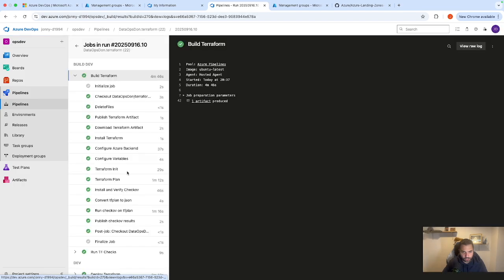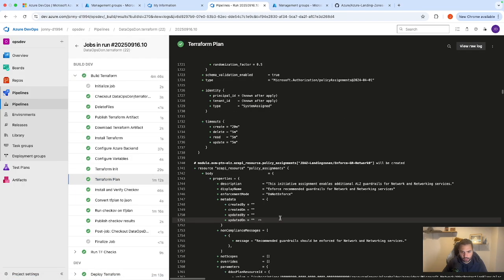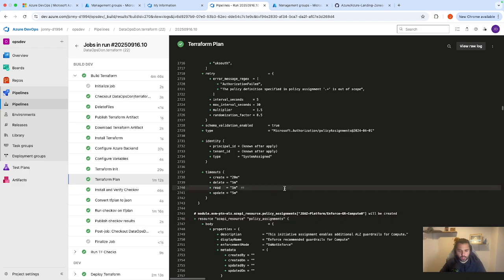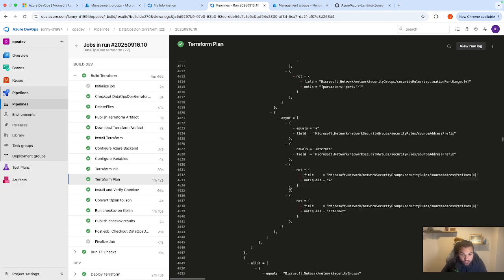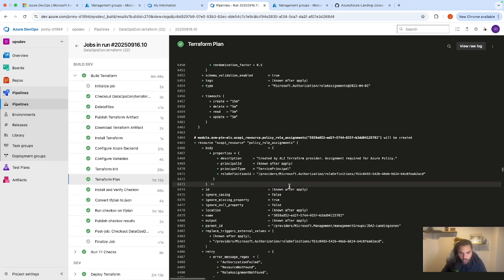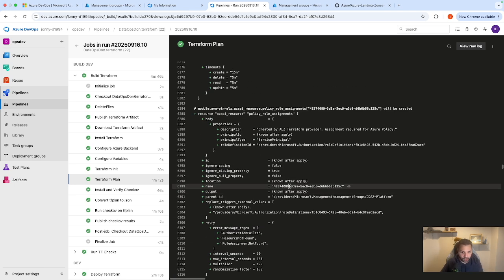ALZ Update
In this video I cover how to upgrade to the latest version of the ALZ library.